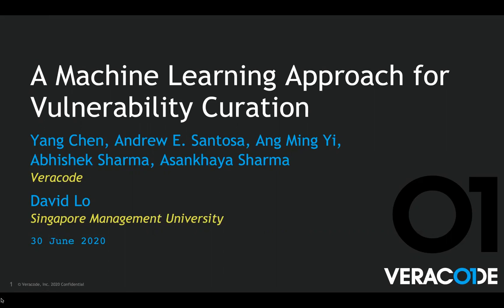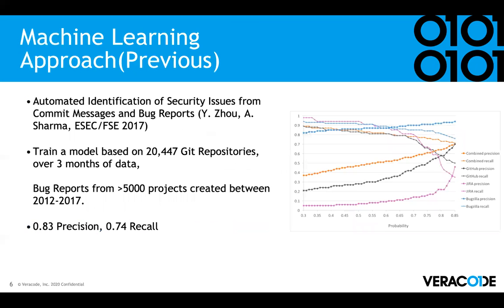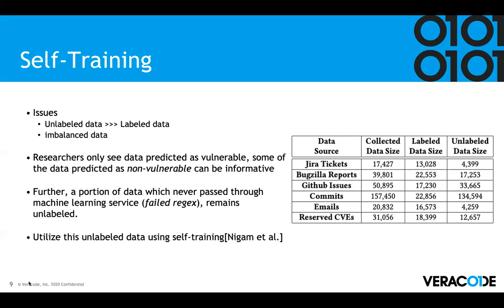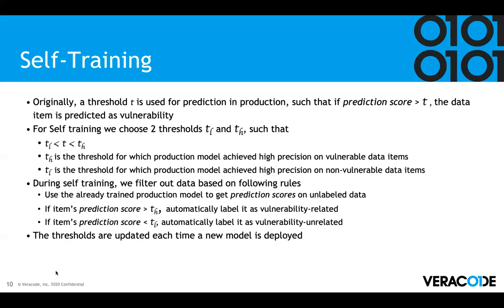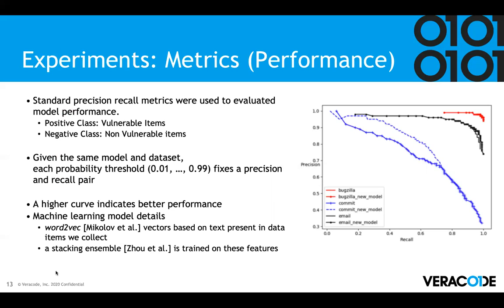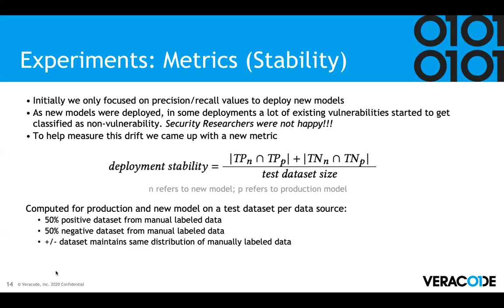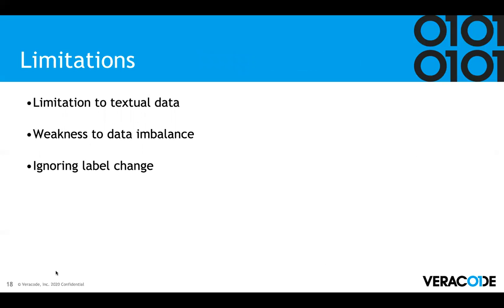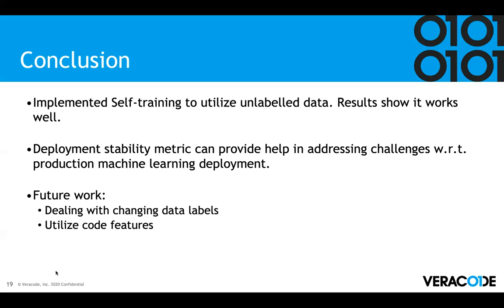A Machine Learning Approach for Vulnerability Curation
Authors: Chen Yang, Andrew Santosa, Ang Ming Yi, Abhishek Sharma, Asankhaya Sharma, David Lo
Track: Technical
Session: ML4SE (30 Jun 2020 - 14:00-15:00 UTC)